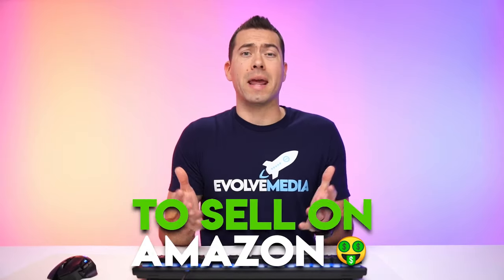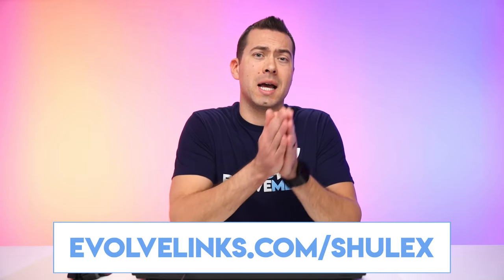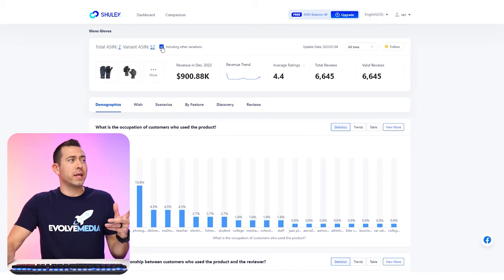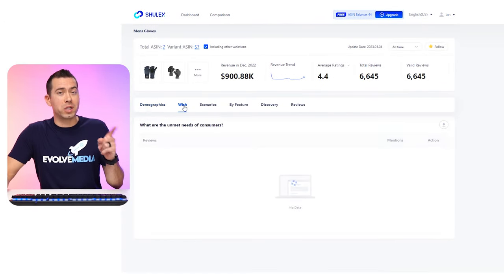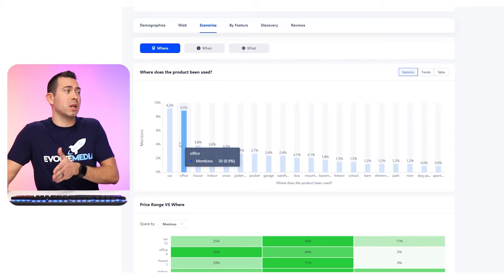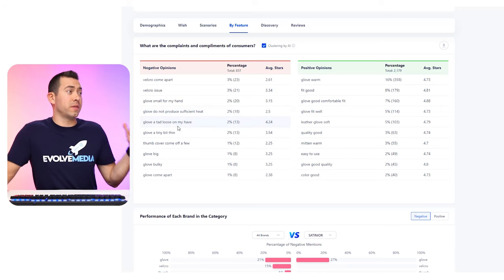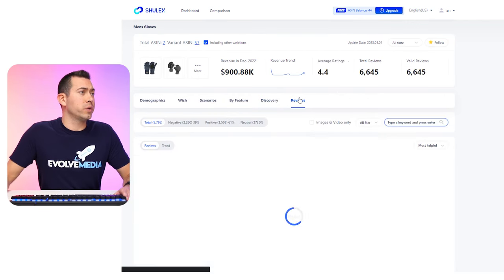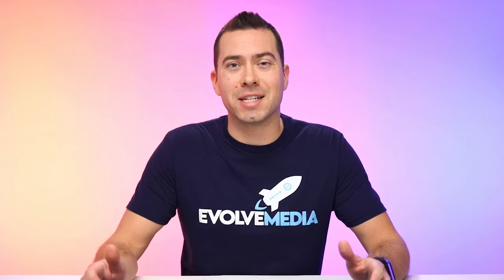This AI-Powered Amazon Product Research Tool Blows My Mind | Shulex VOC AI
If you're an Amazon fba seller looking for insights into your customers' buying behaviors, preferences, and needs; trying to increase your sales on Amazon to outrank and outsell your competition; and seeking Amazon marketing strategies that lead to better products, higher conversions, and more positive reviews, look no further than Shulex VOC. Check out the demo, create a free account, and save 20% if you sign up as a Pro using code EVOLVE20, so you can analyze categories and products for better Amazon product research and a more successful, money-making Amazon business.

GET FREE ACCESS TO MY AMAZON LISTING CHECKLIST so you can fully optimize your listings to convert higher, outrank your competition, reduce your product return rate and negative reviews, lower your Amazon PPC ACoS & more